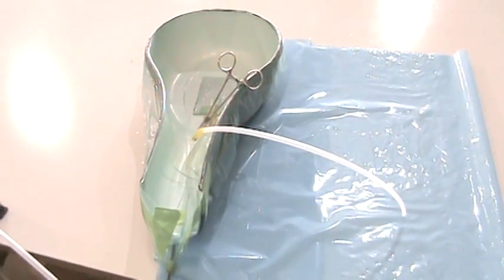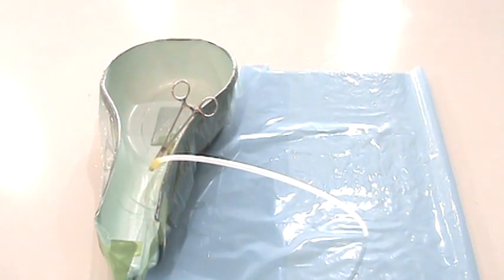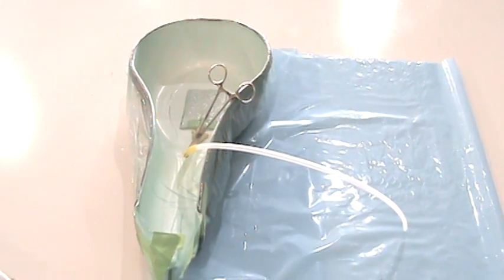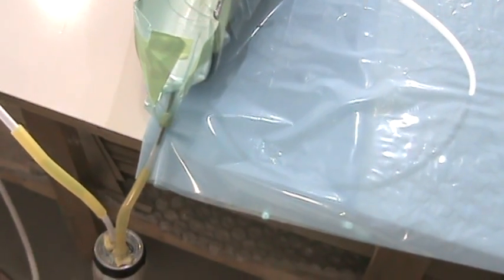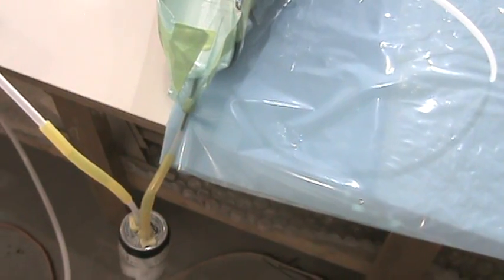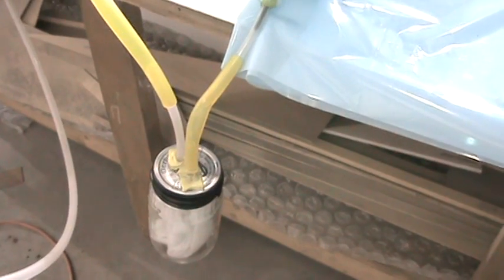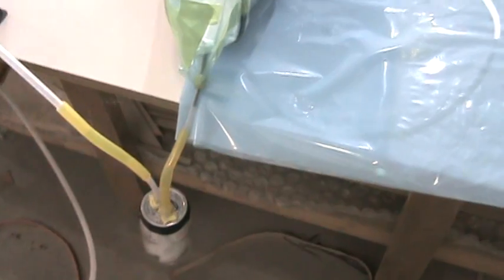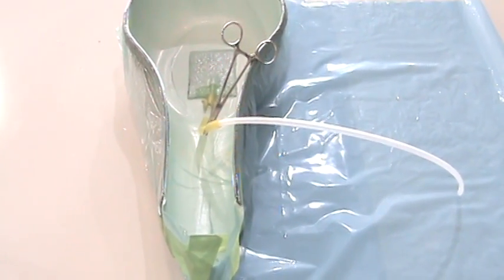Resin Infusion Aircraft Airbox pt.2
Vacuum resin infusion of a flangeless mold using 1/8" spiral wrap. Gast vacuum pump holding 25 in hg. Four layers 9 oz. S-glass, peel ply and Strechlon 200 bagging film. No infusion media!!